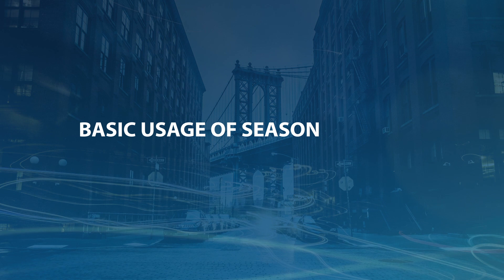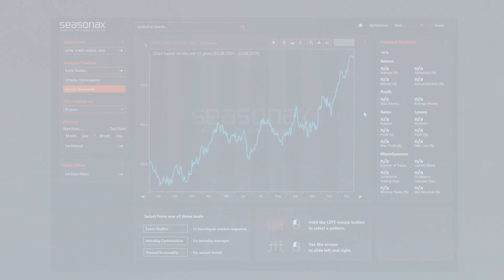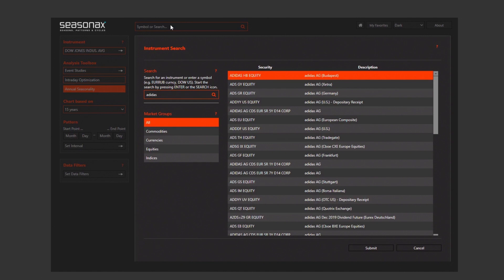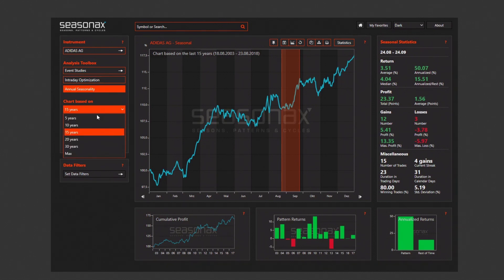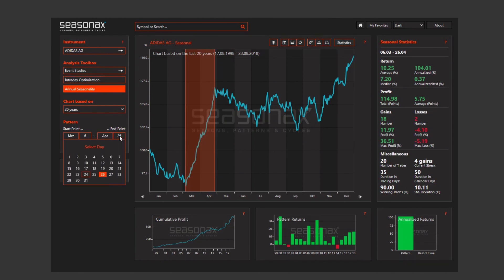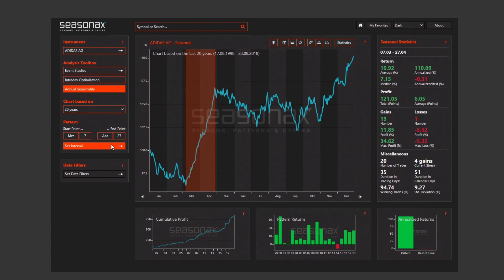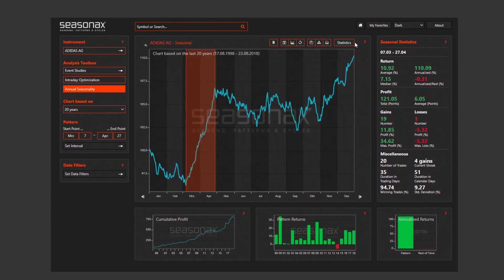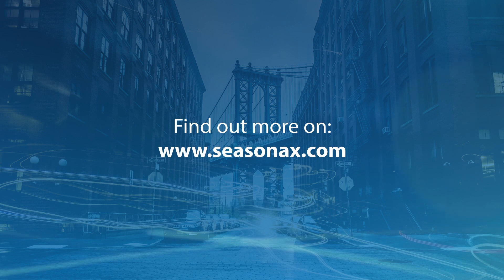Seasonax Tutorial: Intrayear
Seasonax is an analytics and charting application that allows you to easily identify and evaluate seasonal patterns. A very important feature is the Intrayear usage. It allows you to investigate how annual trends increase the positive investment of your decisions. In this tutorial we show you how to apply the Intrayear feature within the Seasonax app.